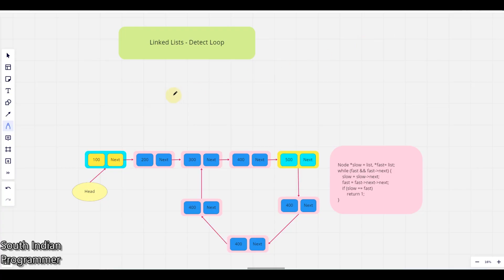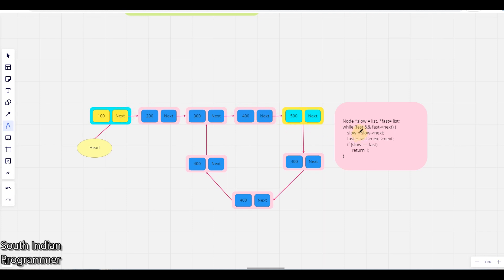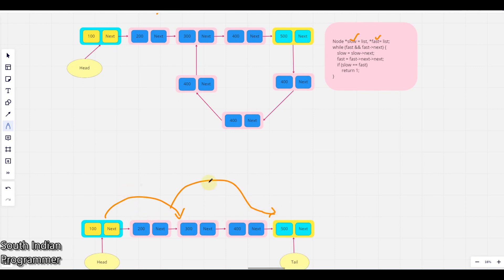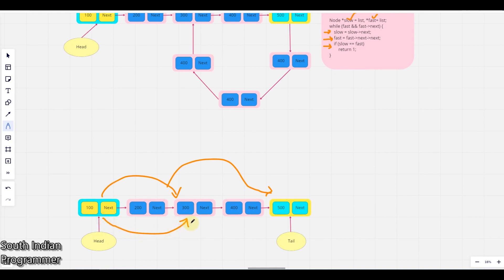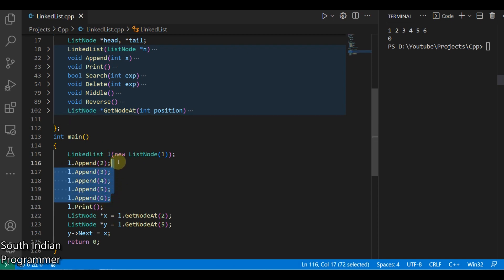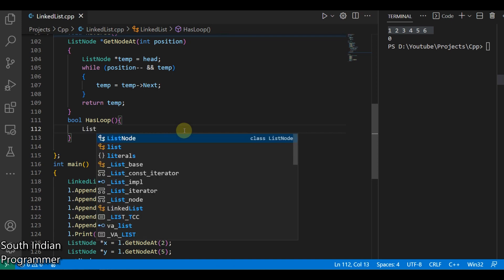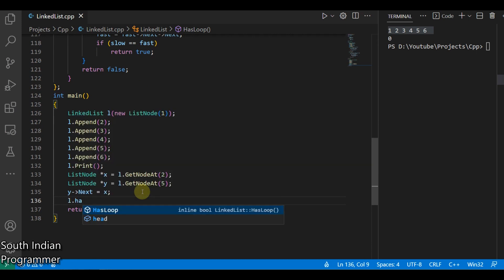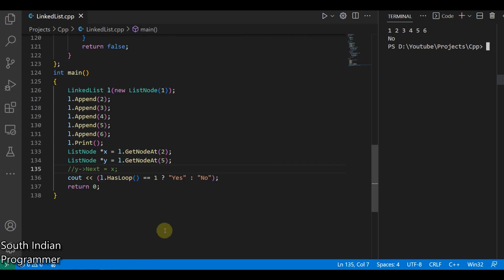Coding Interview Preparation : Linked List - Detect loop in a Linked List